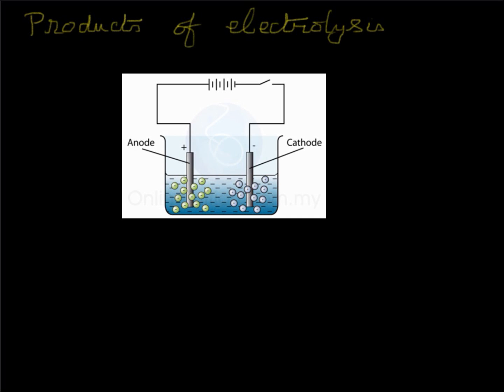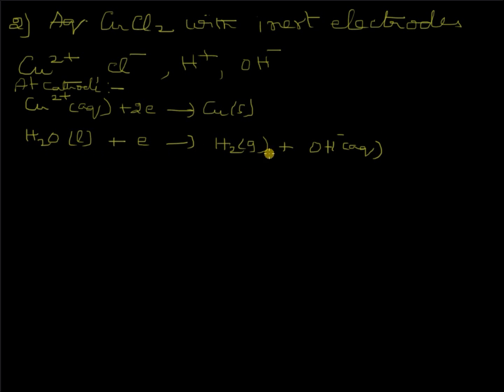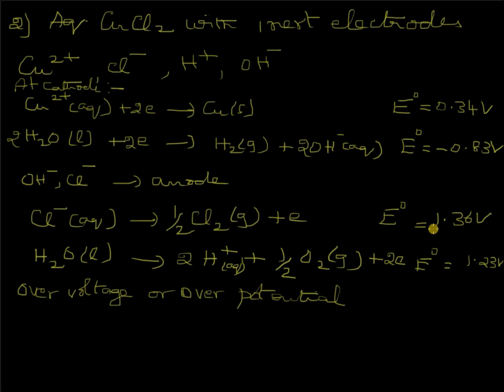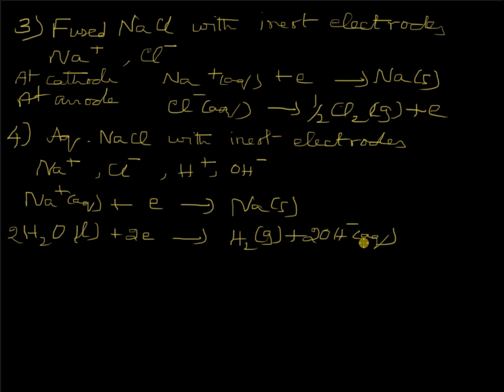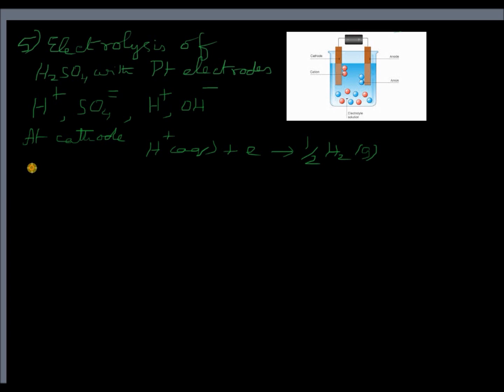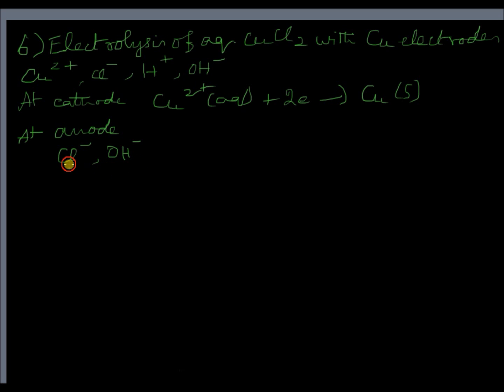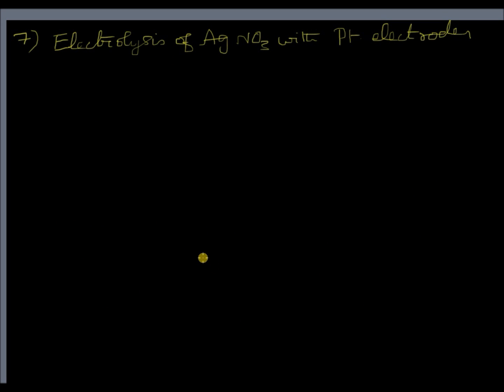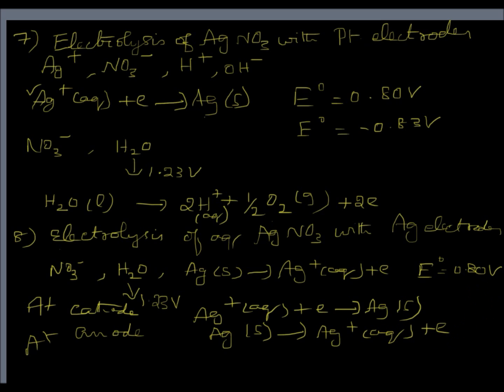Electrochemistry session -8 -Products of electrolysis